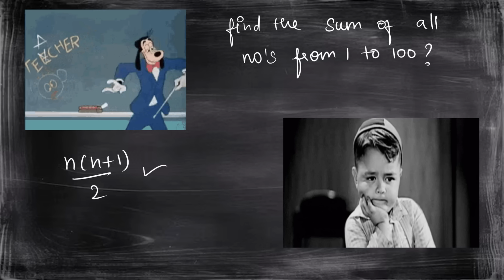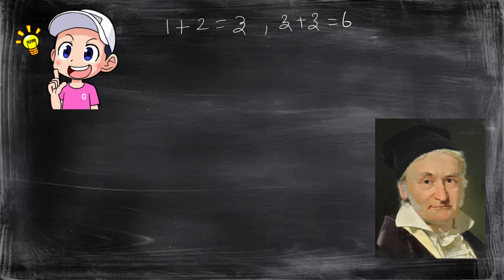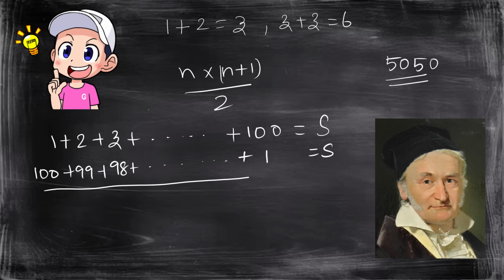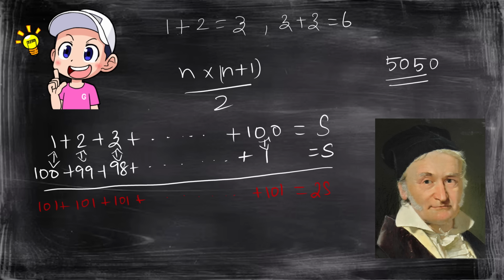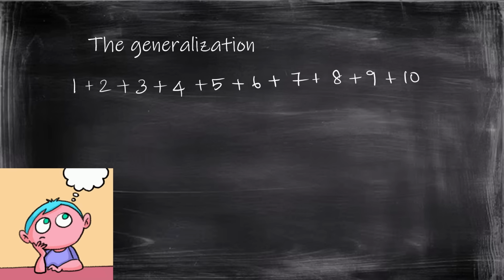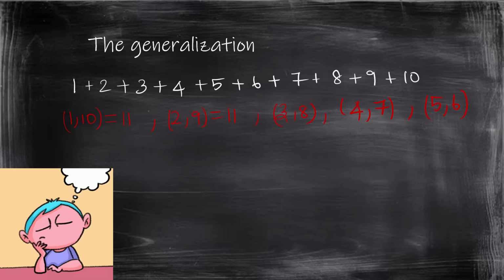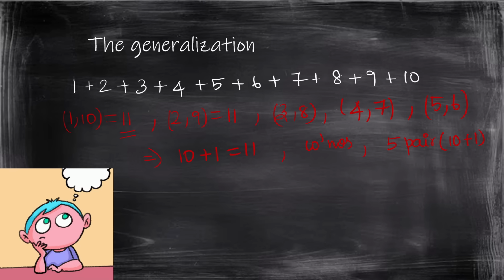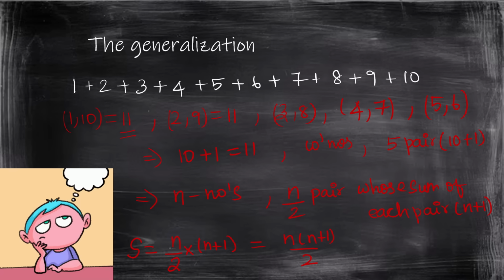Sum of 1st 'n' Natural numbers | Why This Maths Trick Made Carl Friedrich Gauss Famous 🔥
Discover the fascinating story behind the formula for the sum of the first *n* natural numbers! In this video, we explore how young Carl Friedrich Gauss amazed his teacher by quickly finding the sum of numbers from 1 to 100 using a clever pattern. Learn the simple trick behind the famous formula

Perfect for students who love maths, shortcuts, and interesting mathematical stories! 📚✨